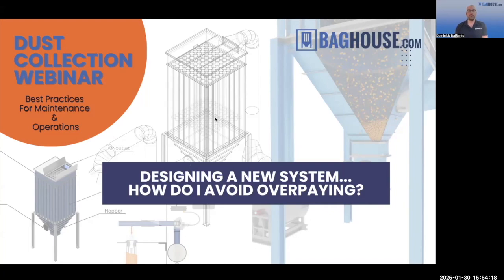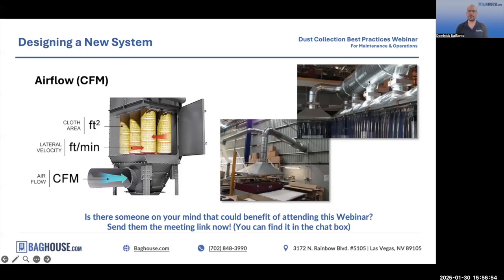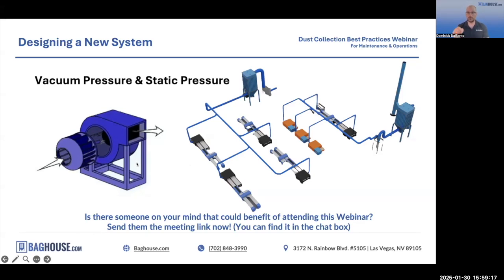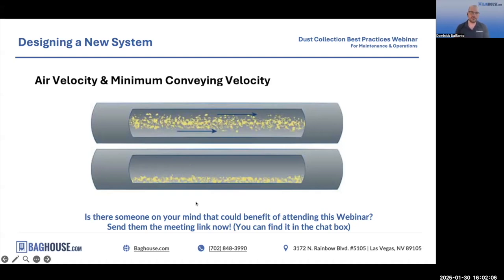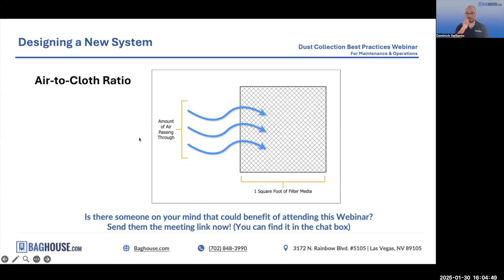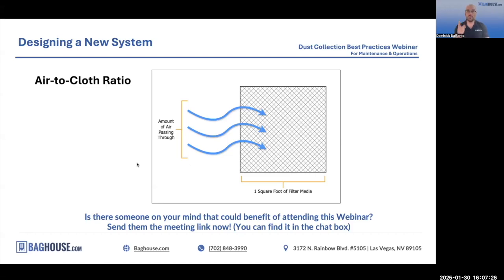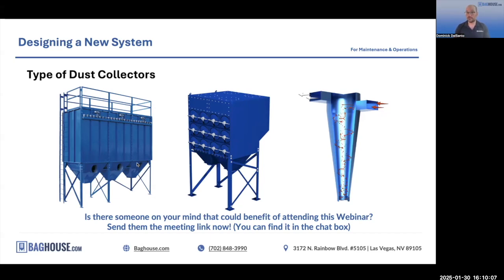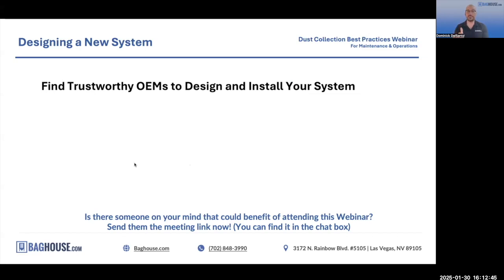3 — Designing a New System... How Do I Avoid Overpaying?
This is just an excerpt from our 2025 Dust Collection Webinar: Best Practices for Maintenance & Operations!

In the complete session, we cover key topics like:
✅ Why dust collection matters more than you think
✅ The 4 biggest misconceptions about filtration
✅ How to troubleshoot the top 3 most common issues
✅ Designing a system without overpaying
✅ Why training might be your best investment